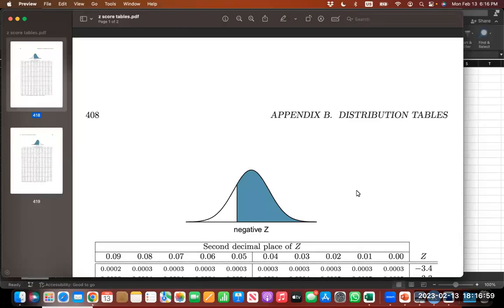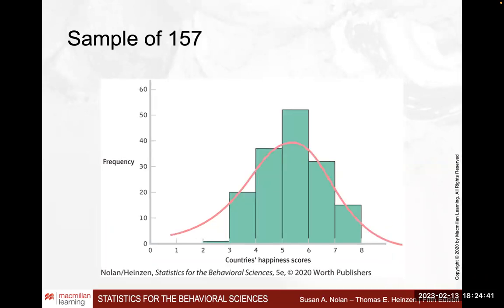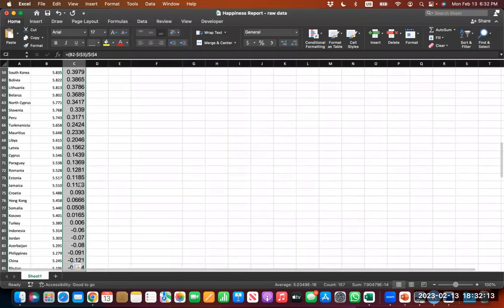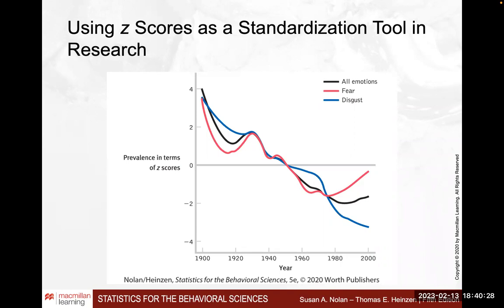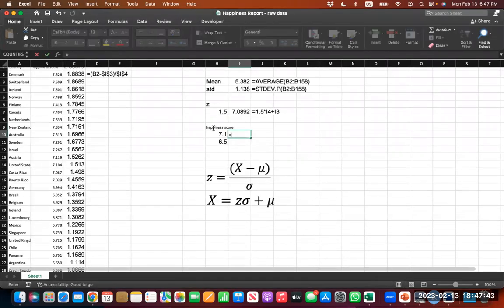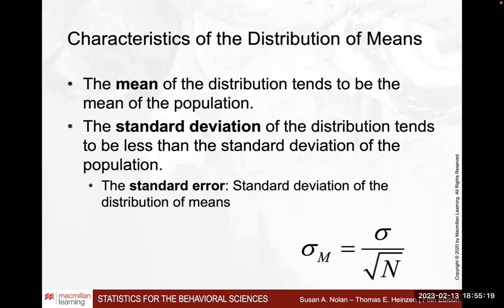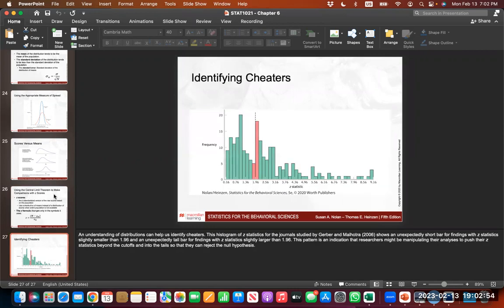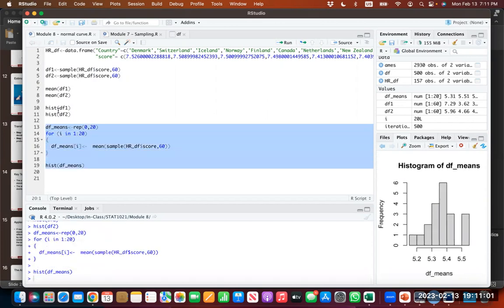STAT1021G Spring 2023 Module 8